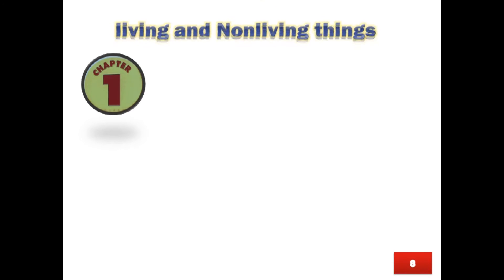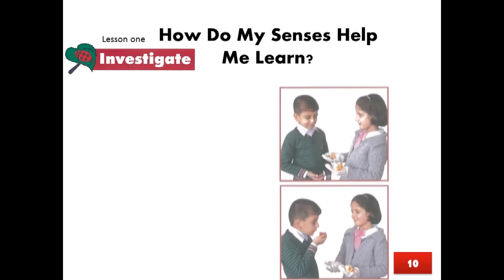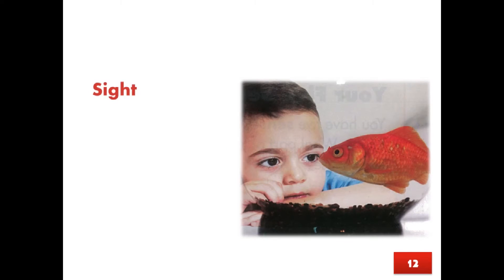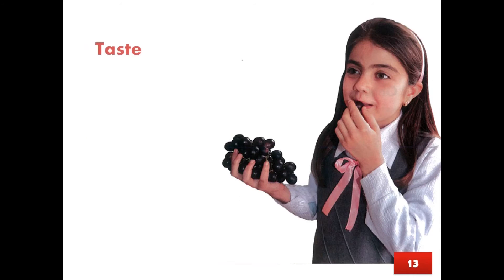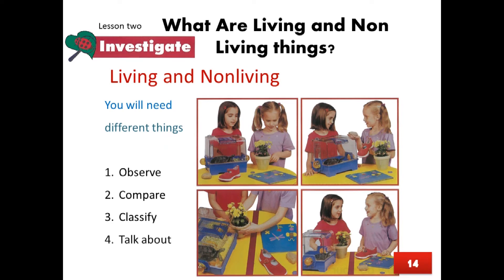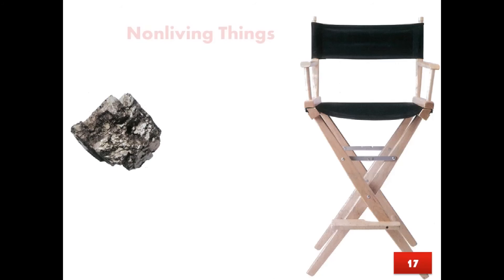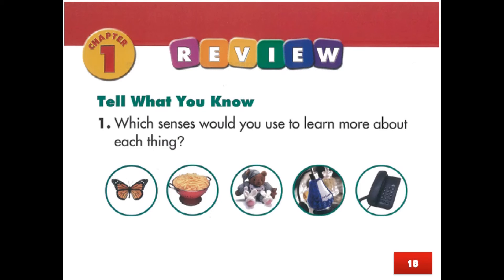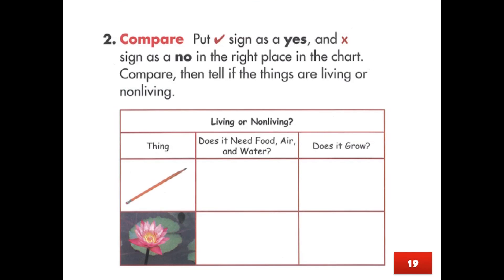Science grade one living and nonliving things with sound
زانست بؤ هةمووان